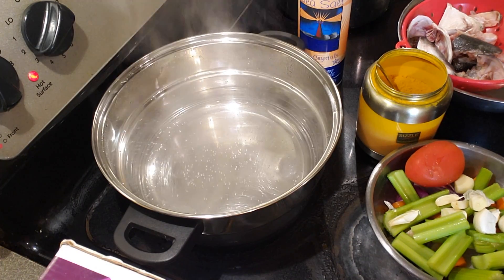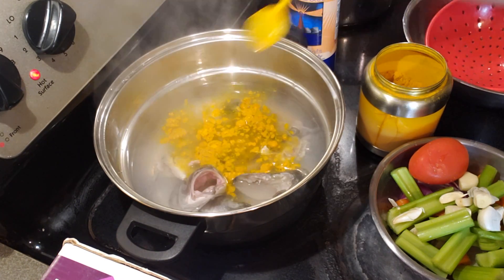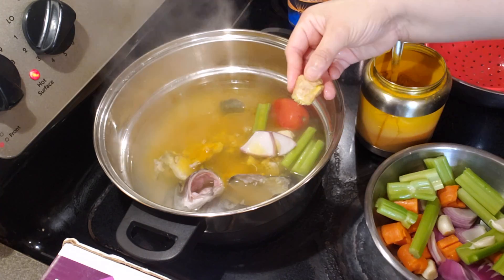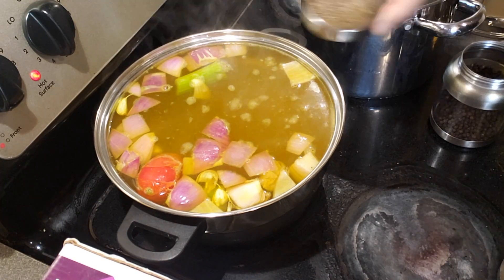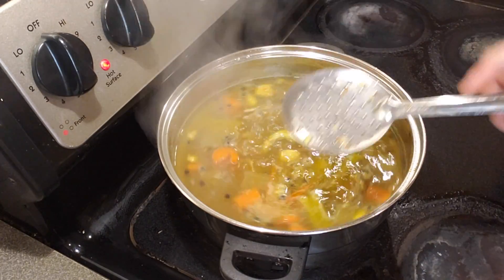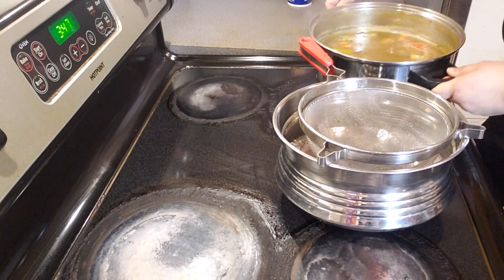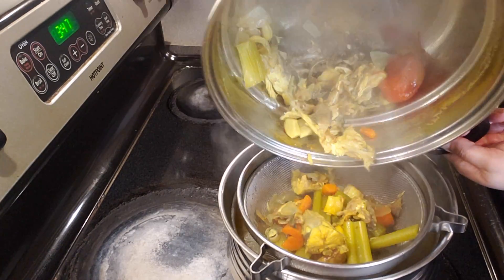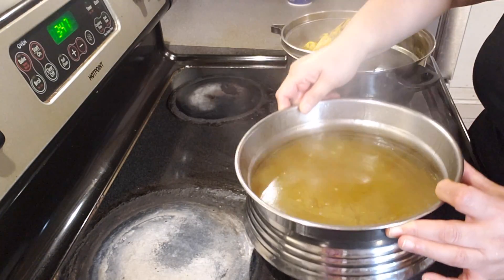Fish Broth Homemade❤️Cooking with WHATEVER from ANGIE'S KITCHEN💕💕💕💕💕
FISH BROTH HOMEMADE❣️
Nothing beats the taste of anything homemade especially with broths, you are in control of what you put in😍
When added to any dish, it simply enhances the flavor...please try it to see what I am talking about🤪

INGREDIENTS
Fish [ any kind; any parts ]
Turmeric Powder 1 tsp
Onion 1/2
Tomato 1
Garlic 9 cloves
Ginger a chunk
Cumin Seeds 1 tbs
Black Pepper Corns 1 tbs
Celery Sticks 3
Carrot 1
Everything goes into the hot water , allow it to boil.
I boiled it for an hour an 15 minutes..
your broth is ready!!!

with love
Angie❤️
Cooking with WHATEVER from ANGIE'S KITCHEN💕💕💕💕💕